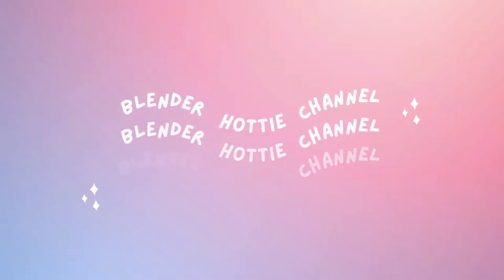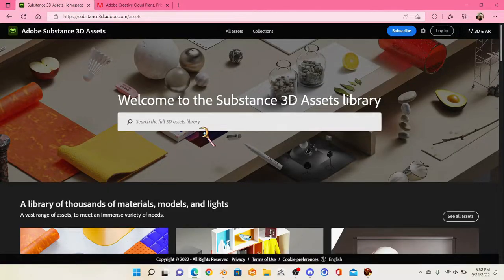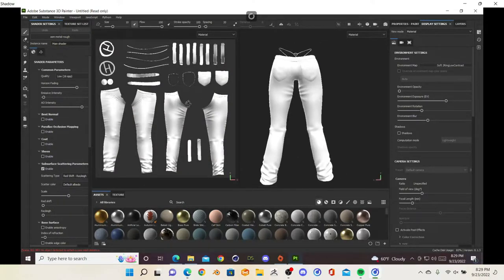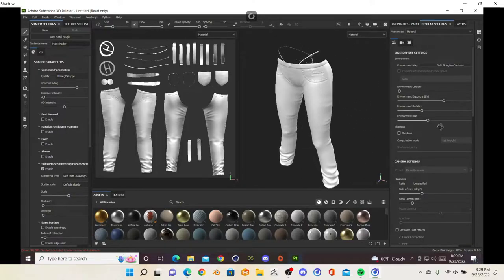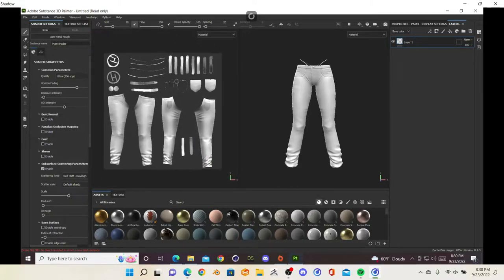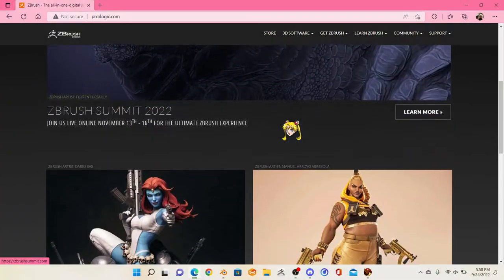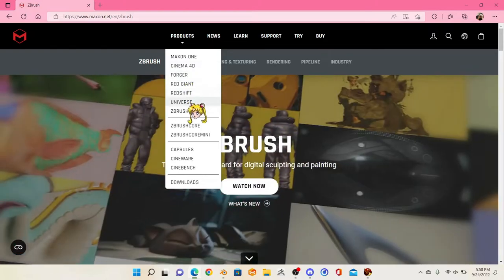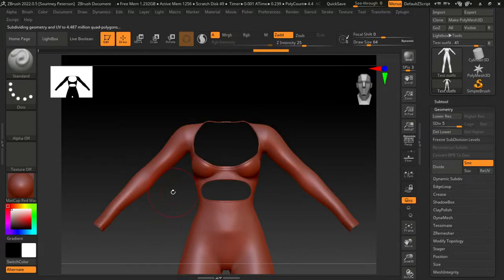Programs Used in my 3dmodelling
I create for Secondlife and I modeling clothing for fun, its become a hobby of mine as I grow with my learning I am remembering to record it! I hope you enjoy and if you have any questions please don’t hesitate to ask in the comment section below.

 Dropping premades in my discord everyday! Join down below to see me go live while making them.

Programs I use :
Adobe Substance Painter (to texture)
LETS BE FRIENDSSS!